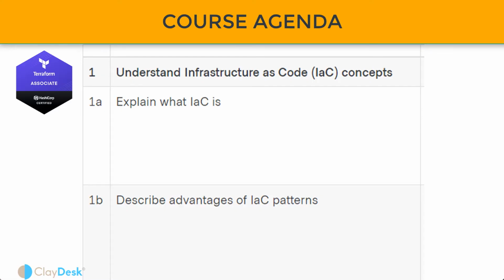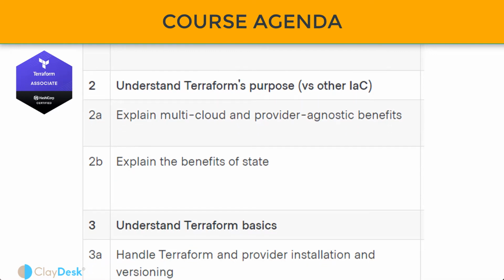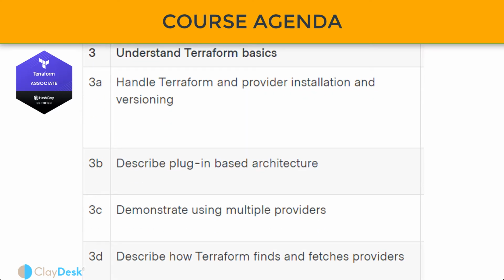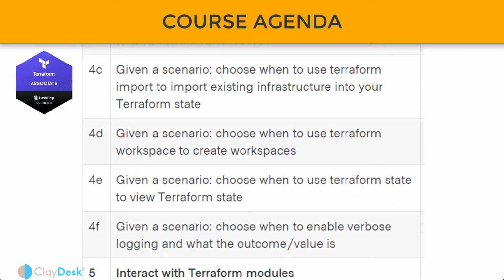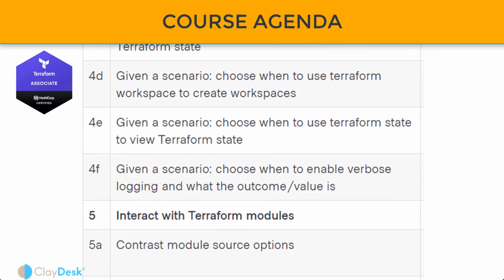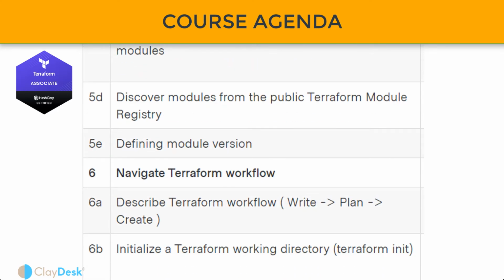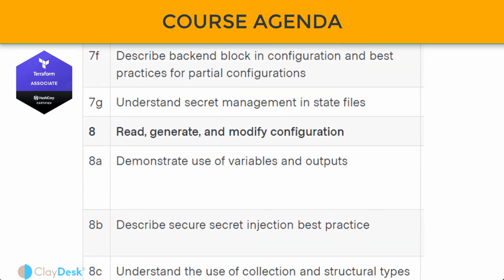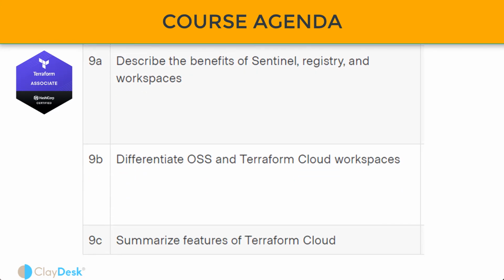HashiCorp Certified: Terraform Associate DevOps Masterclass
Become a HashiCorp Certified: Terraform Associate along with DevOps through this Masterclass. Cloud engineers can use the Terraform Associate exam from HashiCorp to verify their basic infrastructure automation skills.

1. (FREE Course List) Get a FREE Course.

2. **For FREE WEB HOSTING** by ClayDesk.